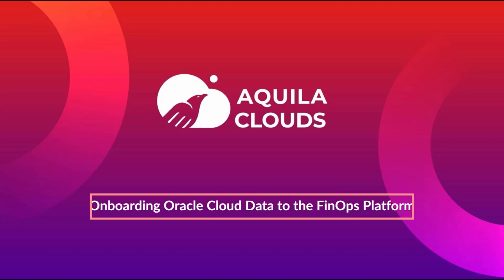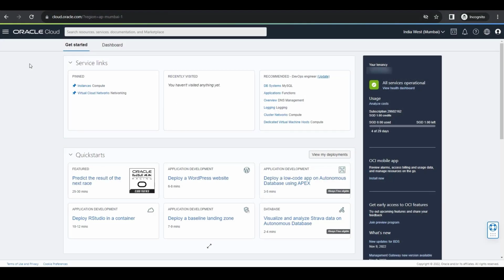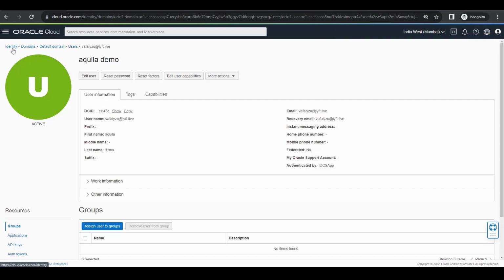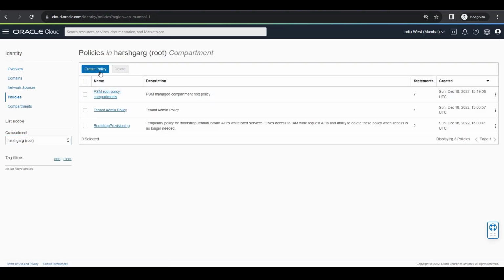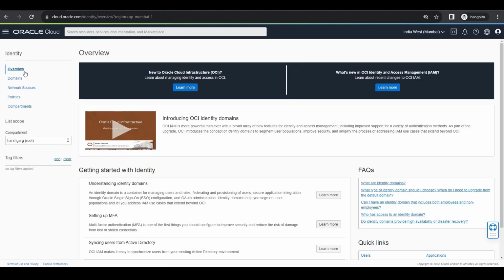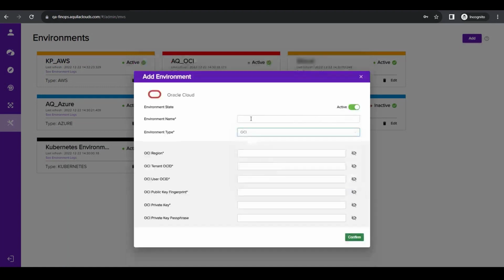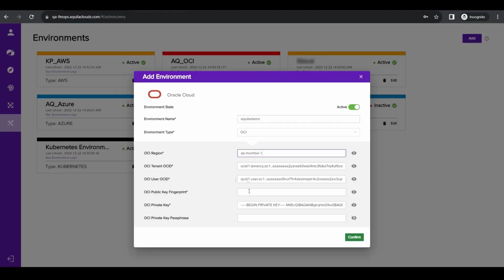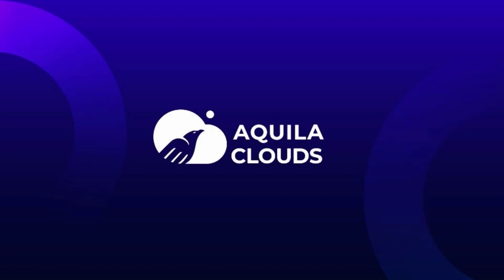[ Aquila Clouds FinOps | Onboarding ] OCI environments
Demostration video that shows how users can add an OCI (Oracle Cloud Infrastructure) Enviroment to the AquilaClouds FinOps Platform for cloud management purposes. for details or queries!